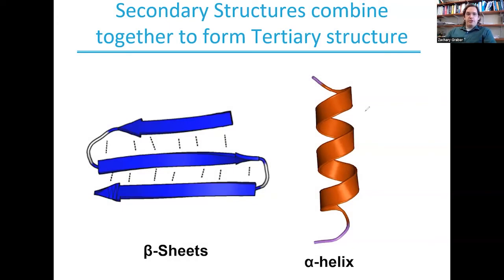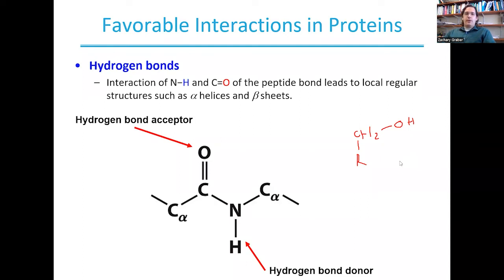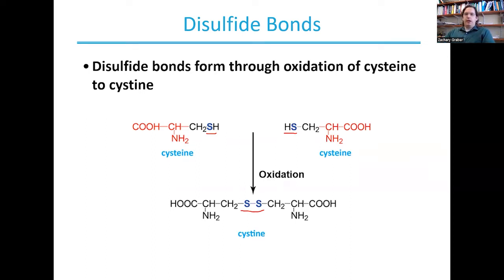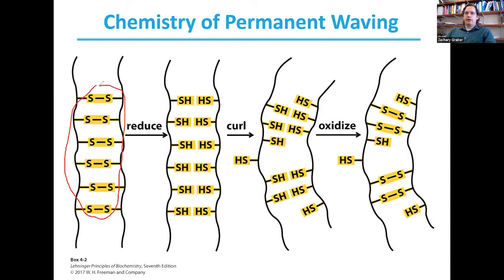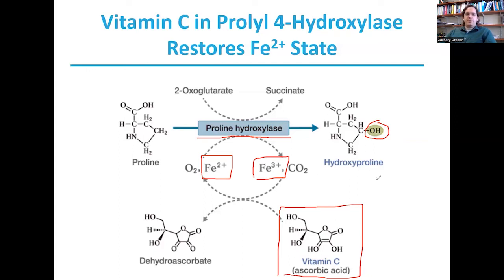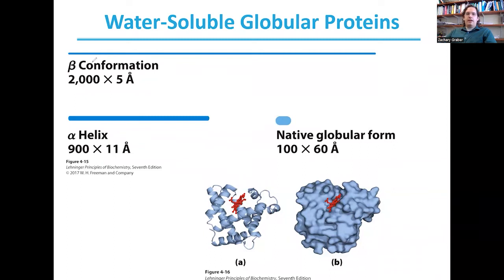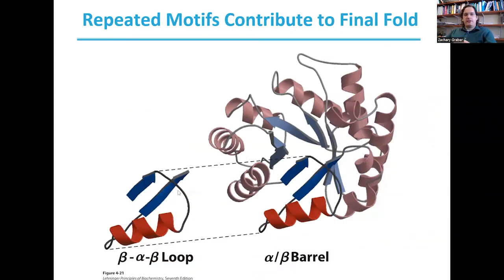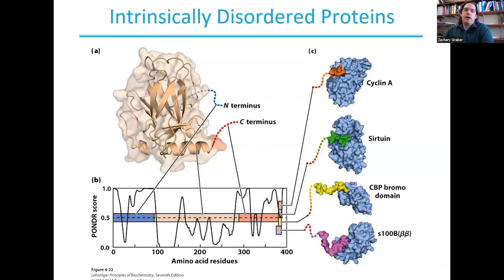Tertiary Structure_Biochemistry I_9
The function of a protein within the body is dependent on its unique 3D shape, also called its tertiary structure. In this video, you will learn how interactions between the side groups of amino acids determine the tertiary structure of a protein. We will also examine the structural features of fibrous vs. globular proteins.